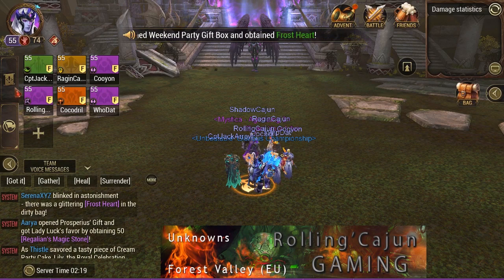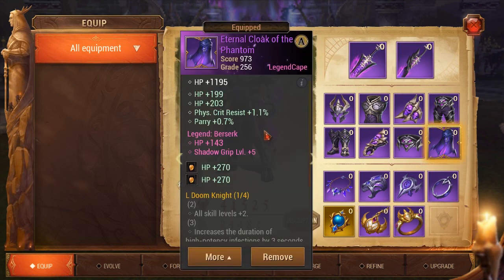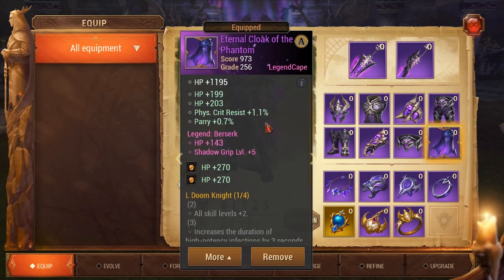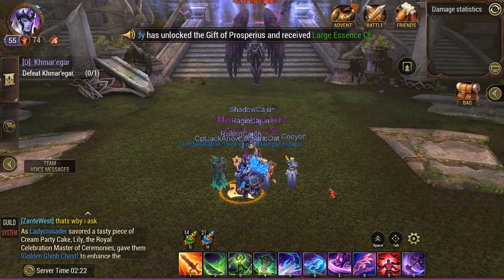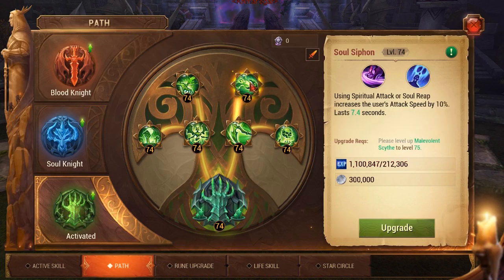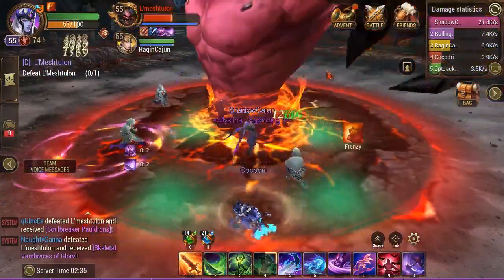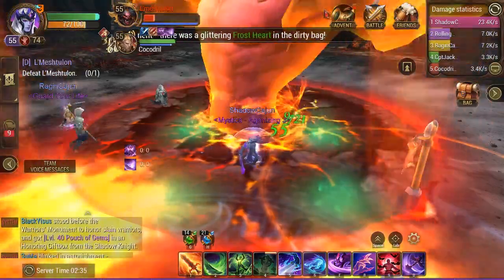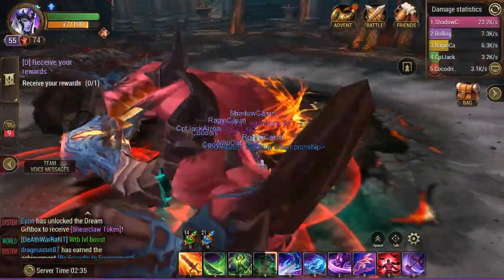Crusaders of Light Guide: Doom Knight Rotation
A guide teaching the rotation I use for doom knight path. If you have a better rotation be sure to share. Love hearing back from people.